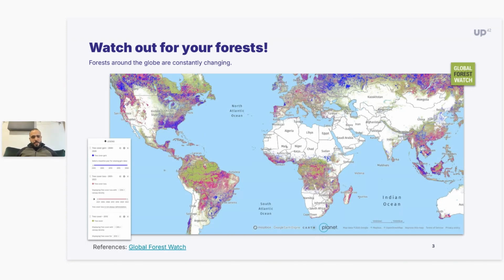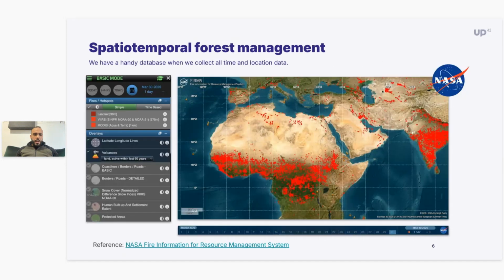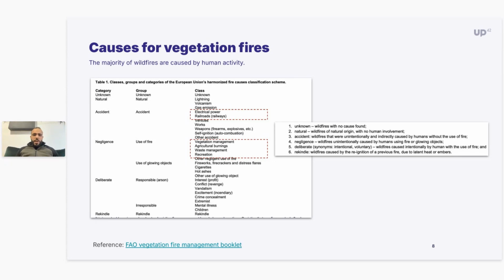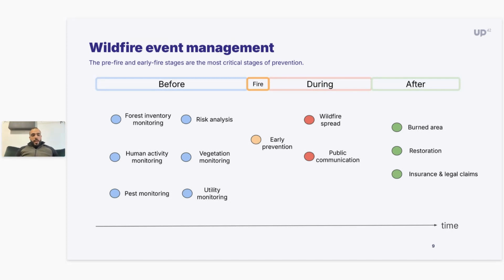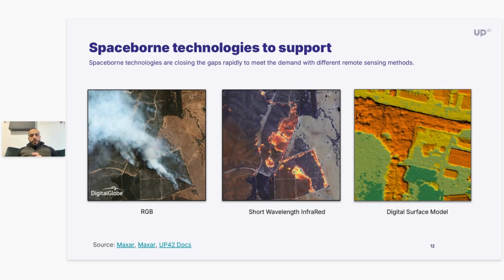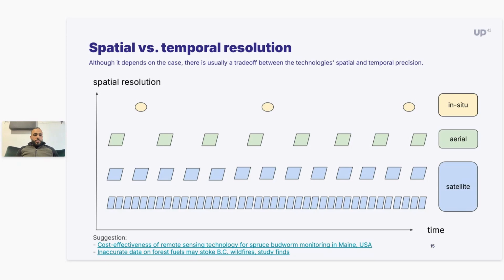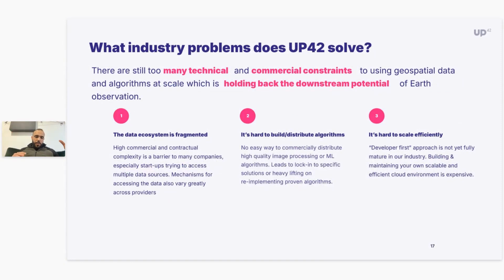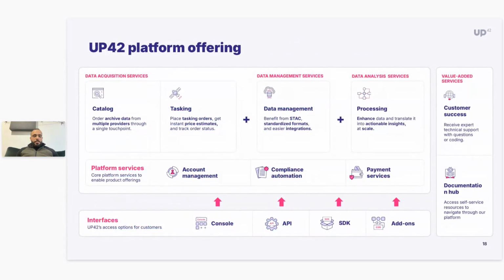Very high-resolution imagery for wildfires: Before, during, and after | UP42 | Geoawesome Event #39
🌍 Geoawesome Digital Event #39: How Vegetation Management Prevents Forest Fires (2/2)!

🔥 Presentation: "Very high-resolution imagery for wildfires: Before, during, and after"
👨‍💻 Speaker: Batuhan Kavlak, Data Science Engineer at UP42

This insightful talk focuses on how Earth Observation data is reshaping wildfire prevention and vegetation management strategies. In this debut presentation, Batuhan Kavlak from UP42 explains how very high-resolution satellite imagery is being used to monitor wildfires before, during, and after they occur; offering invaluable insights for both emergency response and long-term land management.

In recent years, wildfires have intensified worldwide—causing irreversible environmental damage and massive economic losses.
🔥 January 2025: Over $250 billion in damages in Southern California alone
🔥 Brazil 2024: Wildfires destroyed plantations worth over $180 million USD

These numbers underscore the urgent need for advanced, data-driven approaches to fire risk detection and vegetation management.

🌐 This event is part of EO Hub - a collaboration between Geoawesome and UP42 designed to empower decision-makers, geospatial experts, and curious minds with cutting-edge Earth Observation insights.

With 6+ years in geospatial data science and a passion for EO innovation, Batu brings both expertise and fresh energy to the stage!